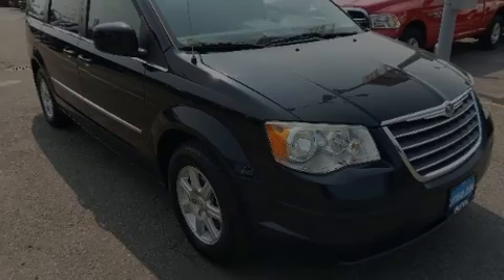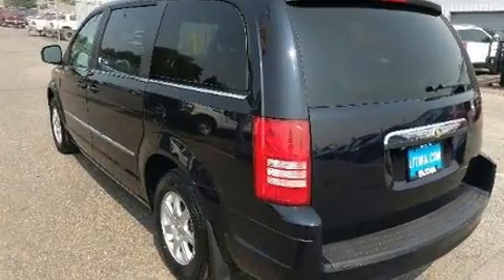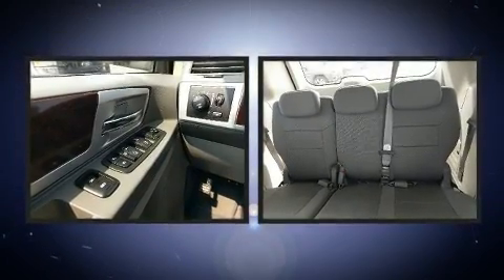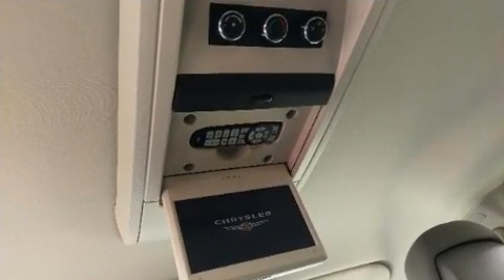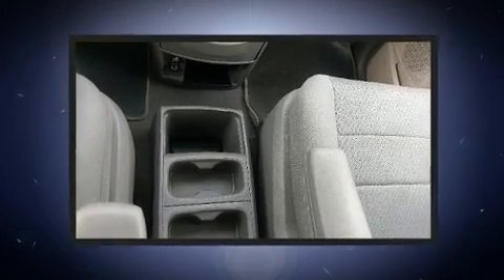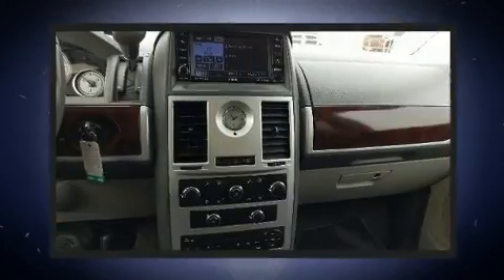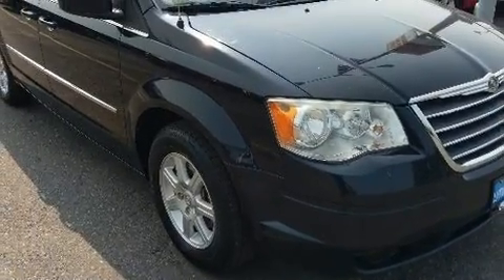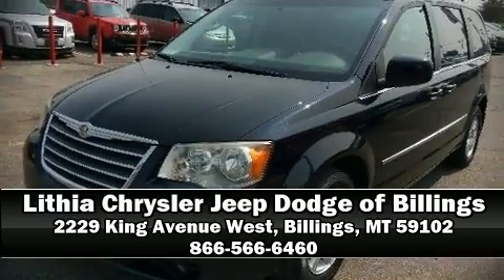2010 Chrysler Town & Country Touring in Billings, MT 59102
Introducing the 2010 Chrysler Town & Country. Smooth gearshifts are achieved thanks to the refined 6 cylinder engine, and for added security, dynamic Stability Control supplements the drivetrain. Top features include front bucket seats, fully automatic headlights, tilt steering wheel, a power rear cargo door, removable floor console, an overhead console, rear wipers, and much more. Storage solutions are integrated throughout the interior, demonstrating thoughtful attention to detail. Power adjustable pedals allow the driver to optimize his or her driving position, enhancing visibility, comfort and safety. Third row seats provide an even greater maximum passenger capacity. Premium sound drives 6 speakers, providing you and your passengers a sensational audio experience. Chrysler also prioritized safety and security by including: dual front impact airbags, head curtain airbags, traction control, anti-whiplash front head restraints, ignition disabling, and 4 wheel disc brakes with ABS. Brake assist technology provides extra pressure when applying the brakes. Our experienced sales staff is eager to share its knowledge and enthusiasm with you. We'd be happy to answer any questions that you may have.